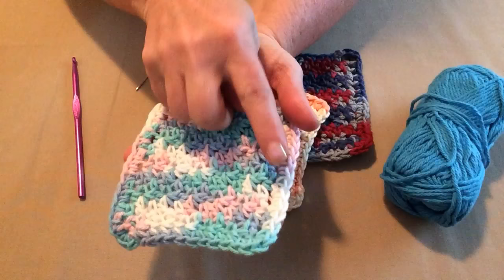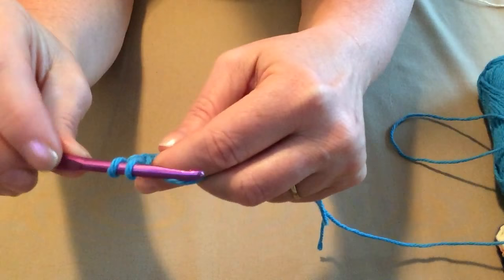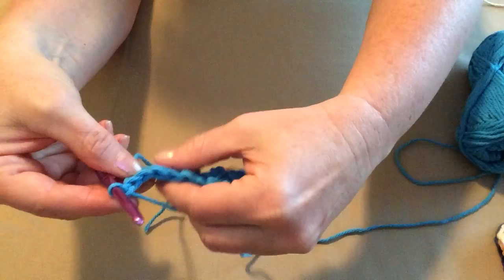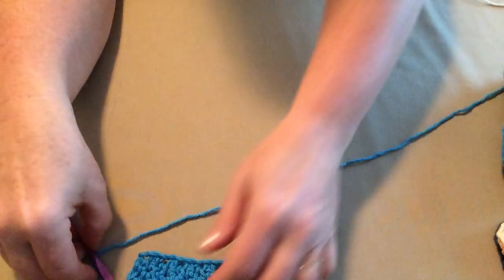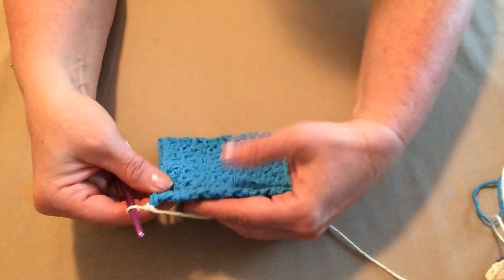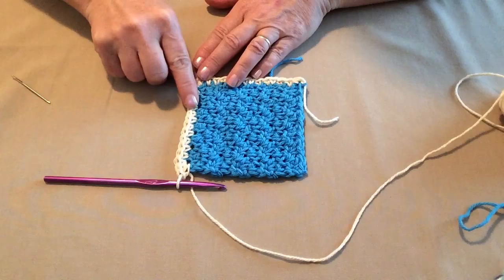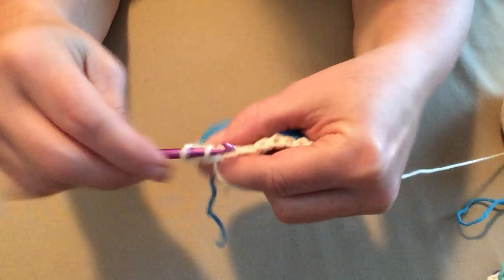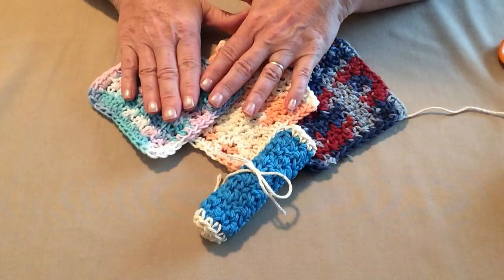Small Square Washcloth Crochet Pattern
WE JUST UPDATED THE SQUARE WASHCLOTH CROCHET PATTERN WITH A BRAND NEW VIDEO AT THIS

In This Video I show you how to crochet a Small Square Washcloth.